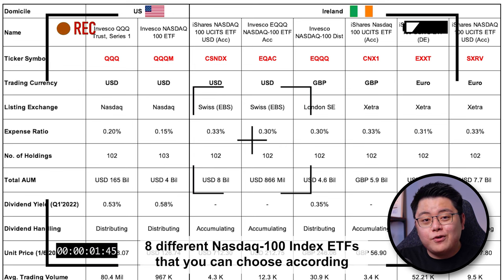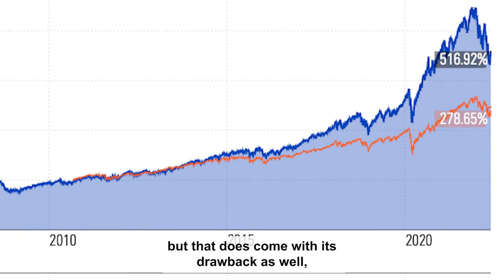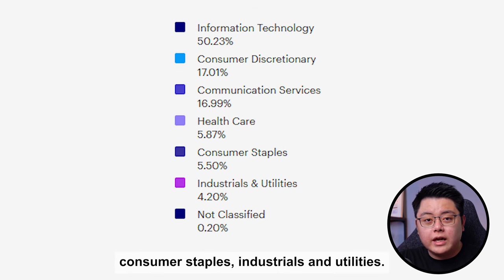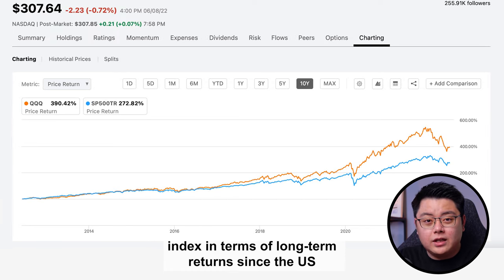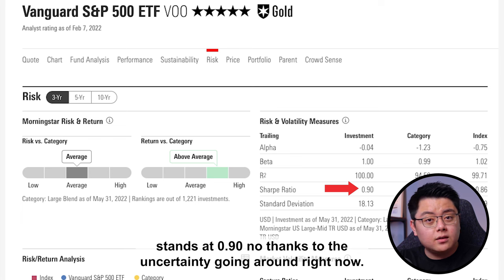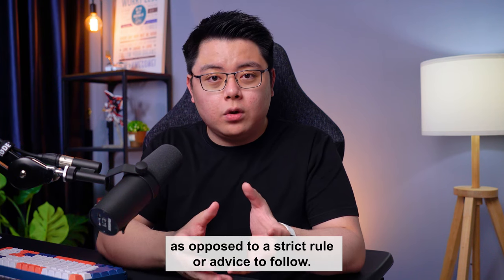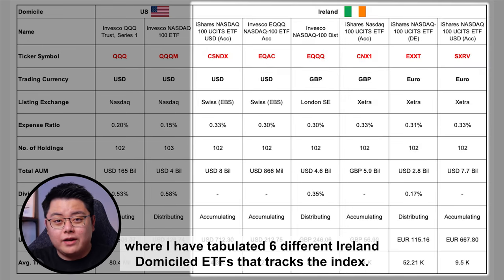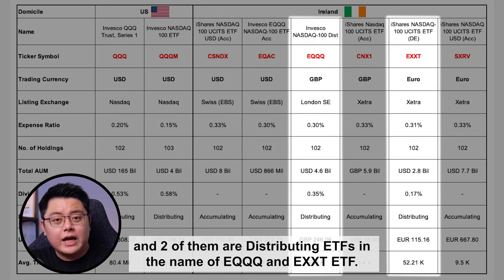Best Nasdaq-100 ETFs (US and Irish)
Here's everything you need to know about the popular QQQ ETF under the Nasdaq-100 Index - in both US and Irish ETFs version! 🔴 𝗦𝘁𝗮𝗿𝘁 𝗜𝗻𝘃𝗲𝘀𝘁𝗶𝗻𝗴 𝘄𝗶𝘁𝗵 𝗜𝗕𝗞𝗥 ➡️

⬇️Timestamps:
0:00 → Intro
1:28 → Specifications of QQQ ETF
2:37 → Performance of QQQ ETF
3:28 → Risk & Ratings of QQQ ETF
4:57 → Other ETFs tracking it (US & Irish ETFs)
8:18 → Verdict

The Nasdaq 100 index tracks the 100 largest stocks listed on the Nasdaq stock exchange. The selected companies are mainly from sectors such as hardware and software, telecommunications, retail and biotechnology – including all the major US technology companies. In contrast, companies from the energy, finance and real estate sectors are not included in the Nasdaq 100 at all.

In the USA, the popular QQQ ETF, which tracks the Nasdaq 100, has been available and managed by Invesco since 1999. It is managed by Invesco. Thought you should know that QQQ is not at all a well-diversified fund, and should not replace a broad market index like the S&P 500 as a core holding in a diversified portfolio. Again, it’s mostly tech companies; sectors like Utilities, Industrials, and Consumer Staples are all but absent from this fund.

QQQM tracks the same index – the NASDAQ 100. The important differentiator for investors looking to buy and hold this index for the long term is the fee. QQQ has a fee of 0.20%, while QQQM is cheaper at 0.15%. If you’re using investing and holding for the long-term, you will definitely enjoy better return with QQQM.

The European counterparts of this ETF uses the ticker symbol CSNDX, EQAC, EQQQ, CNX1, EXXT and SXRV. By going for Ireland-domiciled ETFs, investors from countries without a tax treaty with the US can enjoy lower dividend withholding tax of 15% (instead of the 30% with US ETFs), as well as not being bounded by the US Estate Tax.

❗️USEFUL LINKS❗️
✅Start Investing in the U.S. market now!👇🏻

what is the qqq and how to trade it
is it good to invest in qqq
what is the qqq
who trades the nasdaq 100
qqq vs qqqm etf
how to trade nasdaq 100
best us etf
best us etfs for long term
best us etf to invest in 2022
best etf to buy and hold
best etf for long term
qqq etf
qqq etf holdings
qqq etf analysis
nasdaq 100 ireland domiciled
qqq irish etf
qqq etf 介绍
qqq etf 2022
qqq etf explained